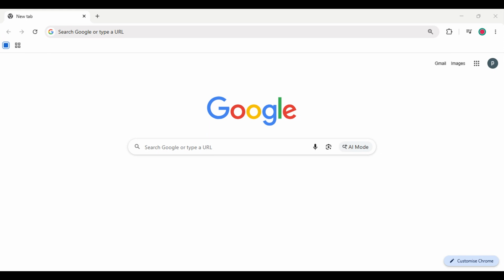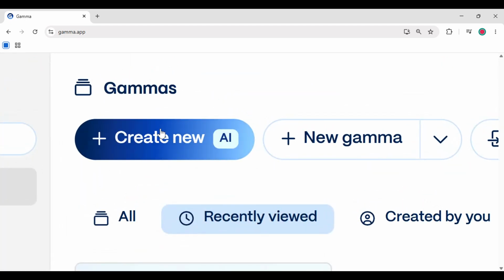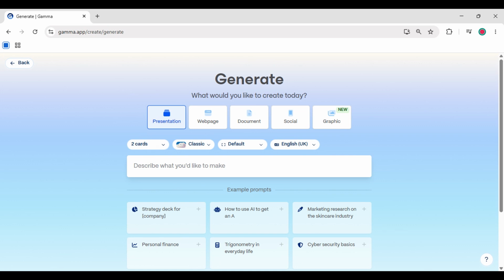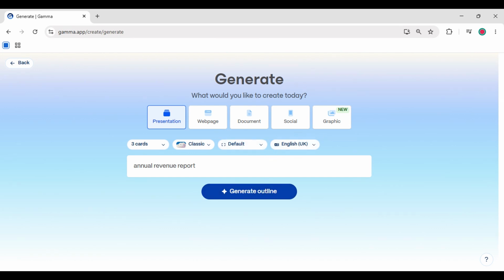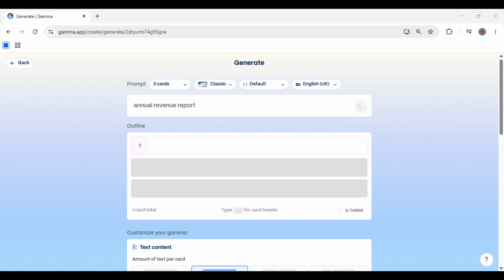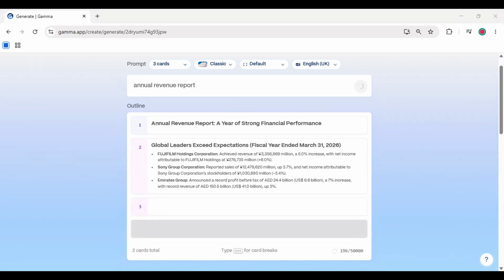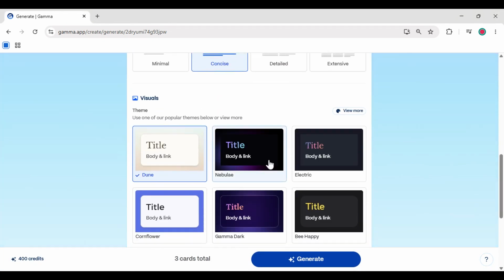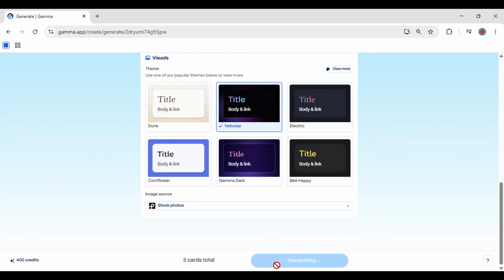How To Create A Business Presentation In Gamma AI (Easy Step By Step Guide)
Learn how to create a professional business presentation in Gamma AI using a simple step-by-step workflow. This tutorial shows how to choose Presentation, write a business prompt, review the outline, select a clean theme, and generate polished slides fast.

🕚Timestamps:
0:00 Intro
0:22 Open Gamma AI And Sign In
0:49 Create A New Presentation
1:16 Enter A Business Topic Prompt
1:47 Make It Professional And Business-Focused
2:14 Review The Outline
2:32 Choose A Clean Business Theme
2:52 Generate The Presentation
3:08 Final Edits And Outro

✍️What You'll Learn In This Video:
• How To Create A Business Presentation In Gamma AI
• How To Write A Professional Presentation Prompt
• How To Review And Edit The Gamma Outline
• How To Choose A Clean Business Theme
• How To Generate Business Slides Fast
• How To Refine AI Slides For Meetings And Clients

💡Pro Tips:
• Keep your topic specific for better slide structure.
• Use short, clear business language in your prompt.
• Pick a simple theme for a more professional look.
• Always review the outline before generating the final deck.
• Make final edits so the presentation matches your brand.

🌐 Access Gamma Here:
  gamma.app